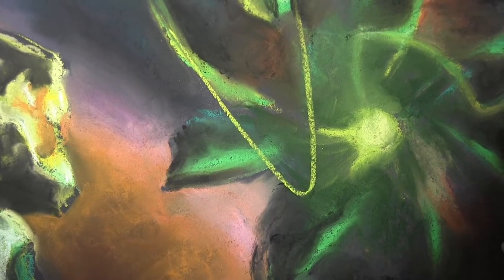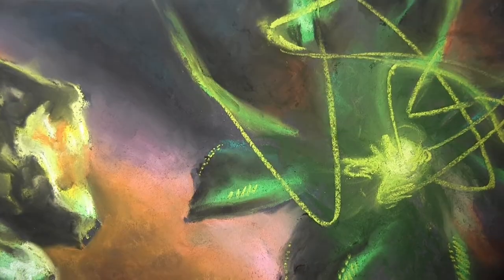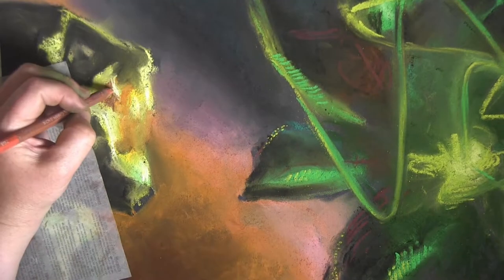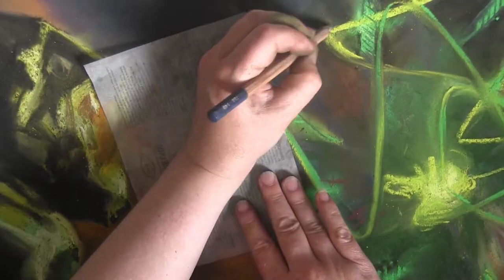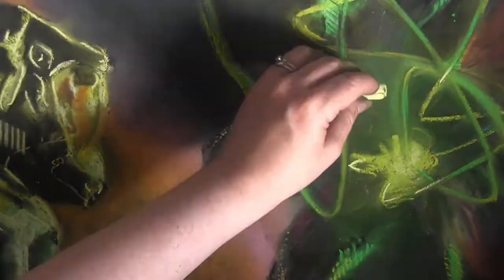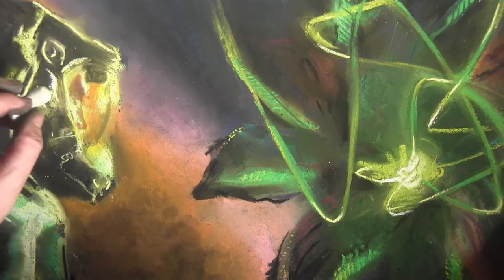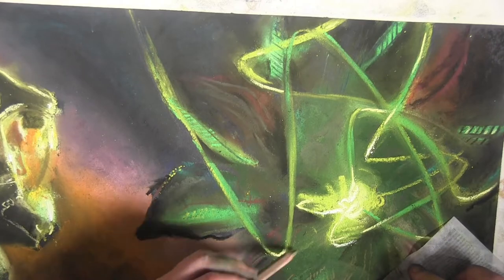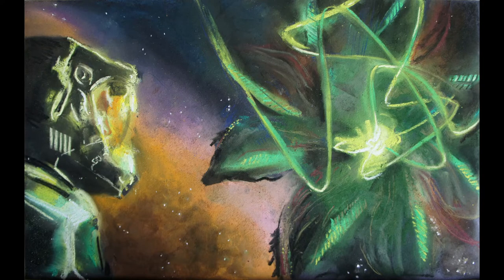Playing Super Chicken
A scratchy unfinished style picture which I was really surprised sold in my Lavecon auction thing for Special Effect hurray! I loved doing it with all the colours and it was really quick actually. I used a ToCoSo song from his recent charity album